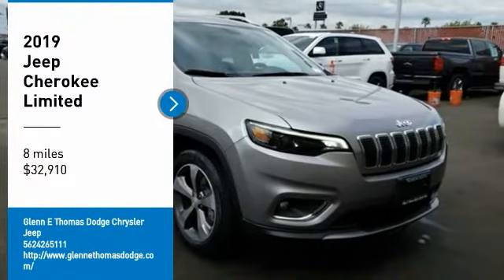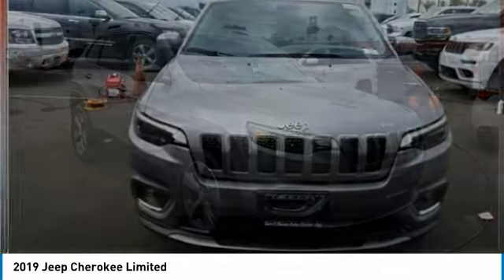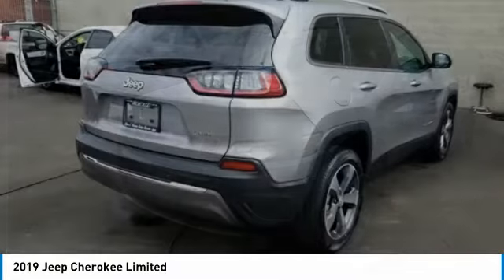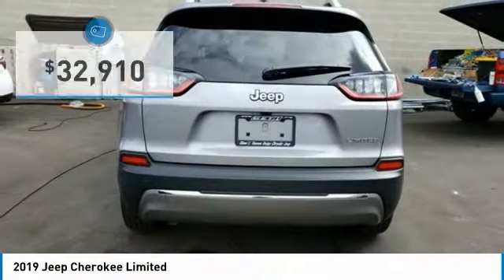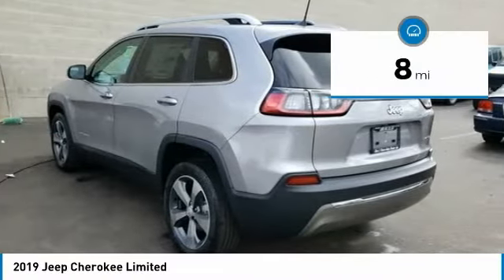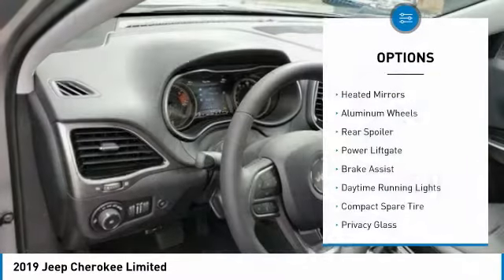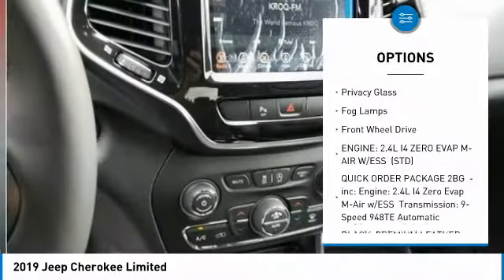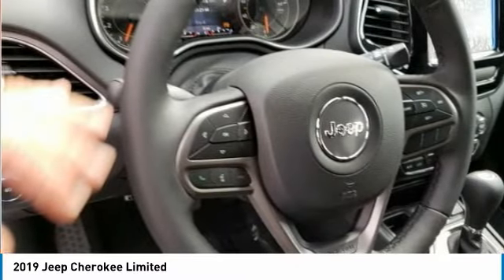2019 Jeep Cherokee 1918900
2019 JEEP CHEROKEE Signal Hill, CA
Stock# 1918900

Glenn E Thomas Dodge Chrysler Jeep
2100 E Spring St

Billet Silver Metallic 2019 Jeep Cherokee Limited FWD 9-Speed 948TE Automatic 2.4L I4

All advertised prices exclude government fees and taxes, any finance charges, any dealer document preparation charge, and any emission testing charge. Ad expires at close of Business on 1/02/2020. Price includes: $1,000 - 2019 Retail Consumer Cash 71CK1. Exp. 01/02/2020, $500 - California 2019 Bonus Cash CACKA. Exp. 01/02/2020, $1,000 - Chrysler Capital 2019 Bonus Cash 44CKB3. Exp. 01/02/2020